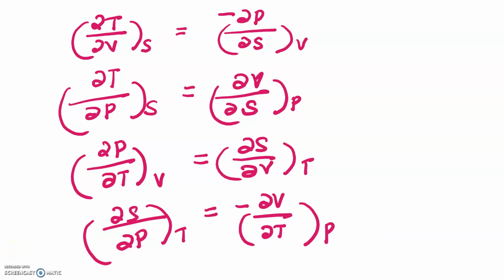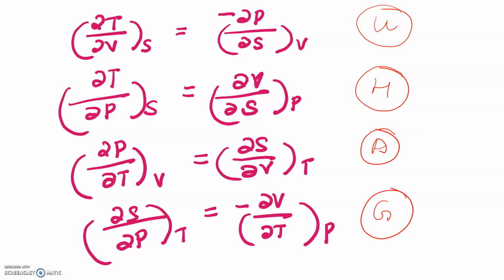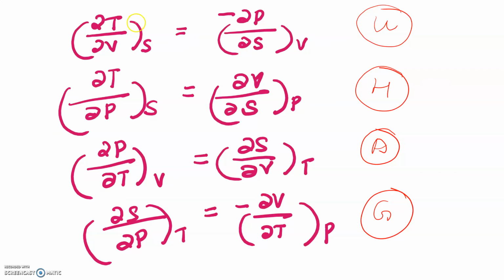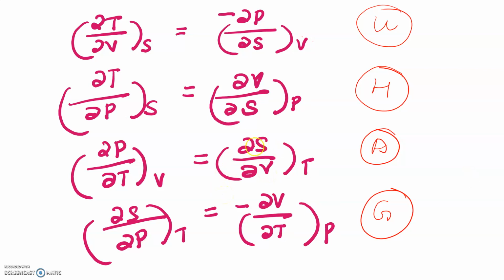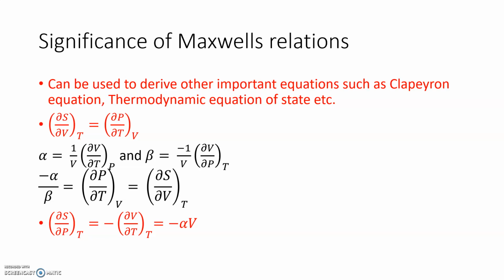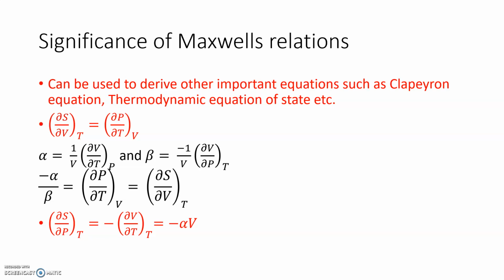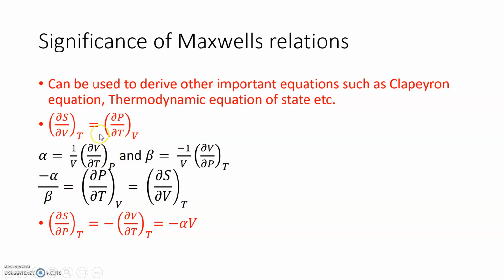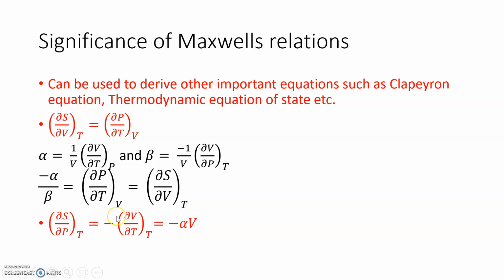MSc TDs Class 3 Part 3